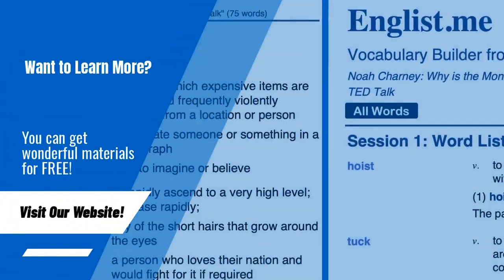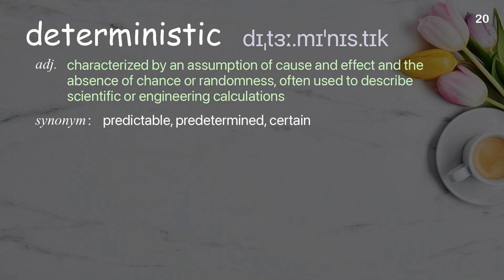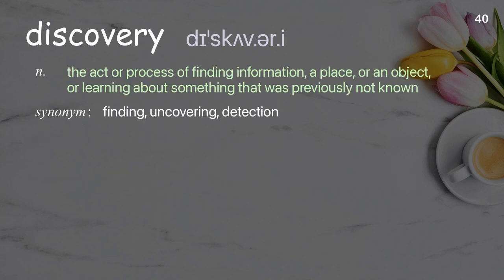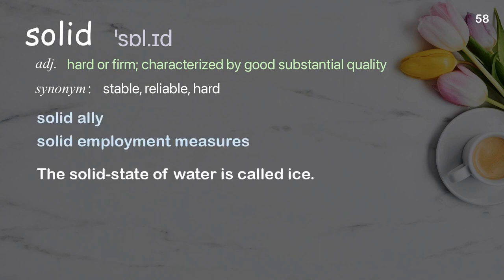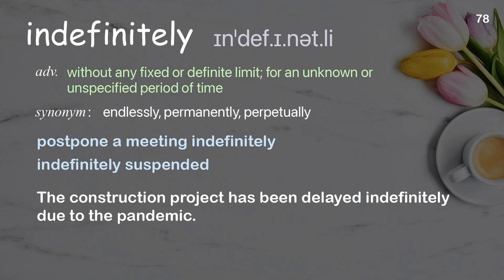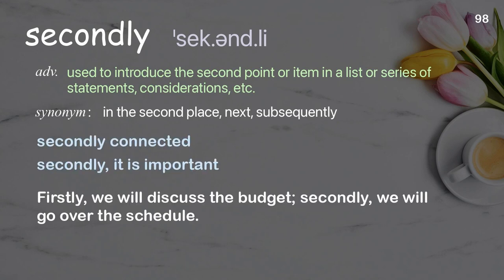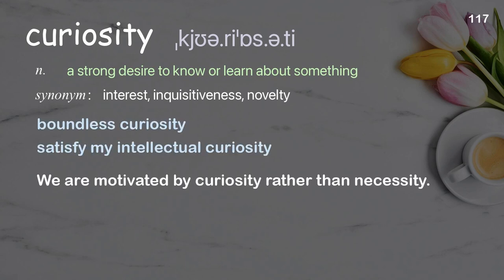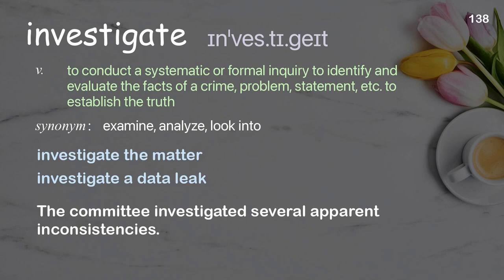138 Academic Words Ref from "Helen Czerski: The fascinating physics of everyday life | TED Talk"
■PLEASE NOTE

■Reference Source
Helen Czerski: The fascinating physics of everyday life | TED Talk